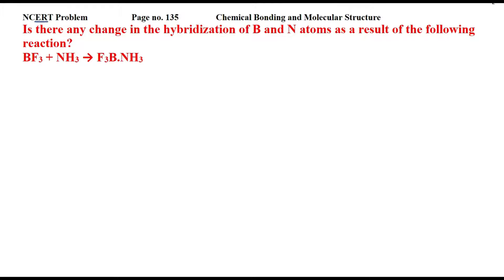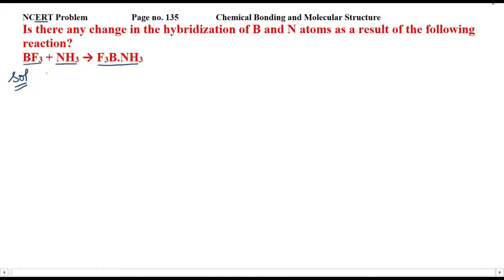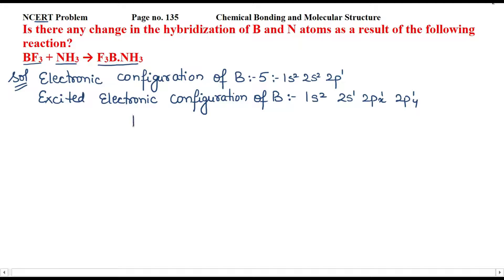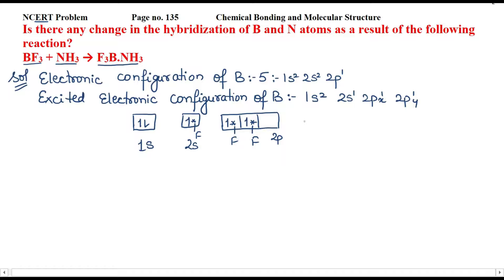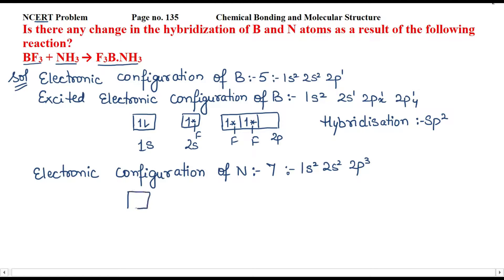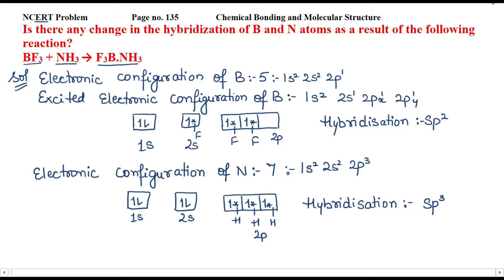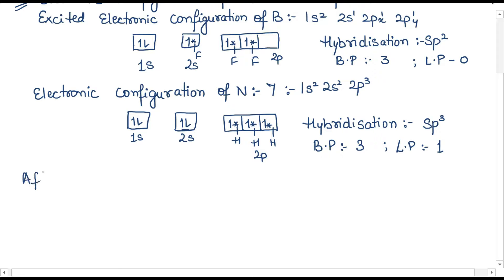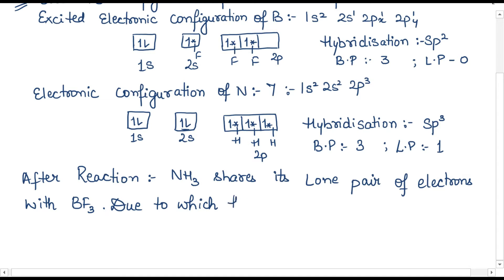Is there any change in the hybridization of B and N atoms as a result of the following reaction?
NCERT Problem                    Page no. 135
BF3 + NH3 → F3B.NH3